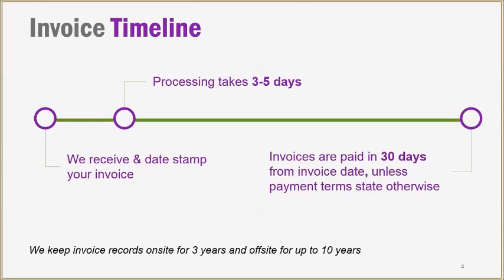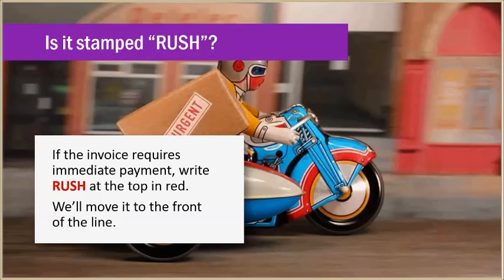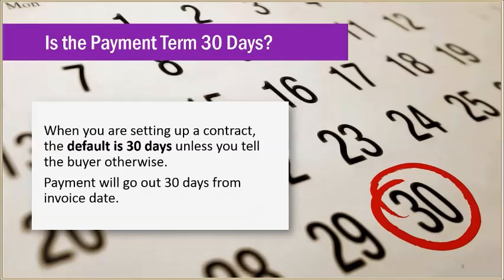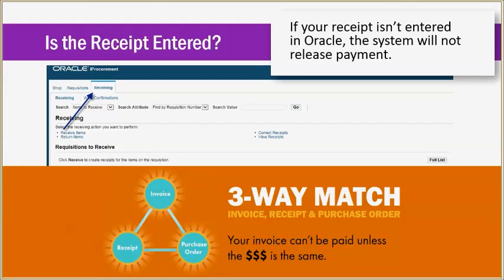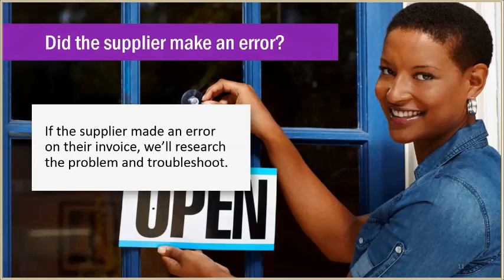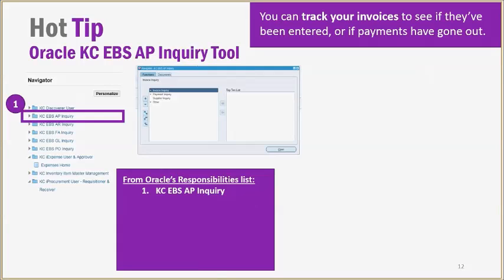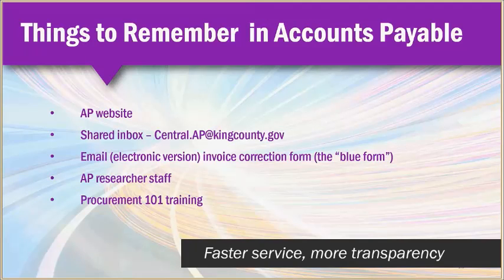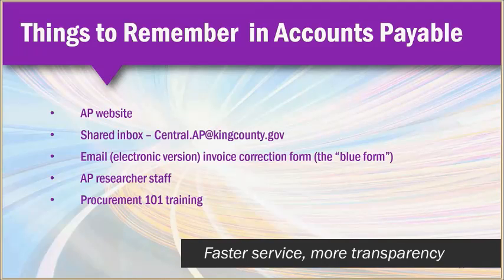Invoice Lifecycle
Answering the question, "Where is my Invoice payment?"